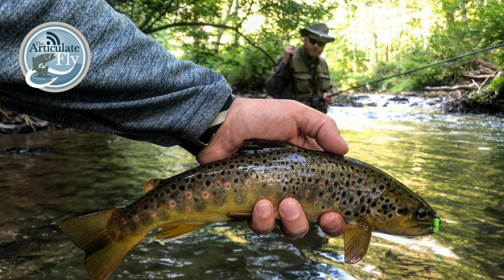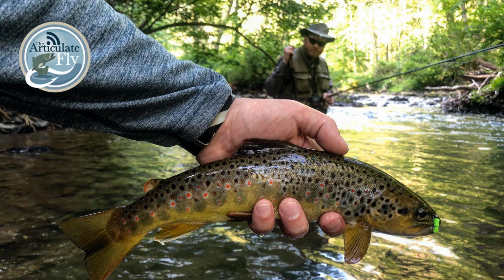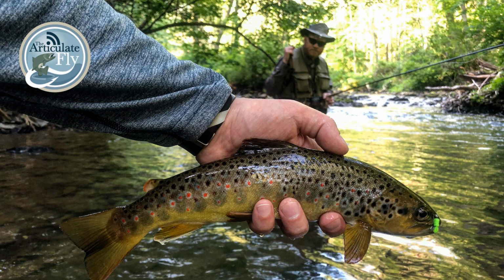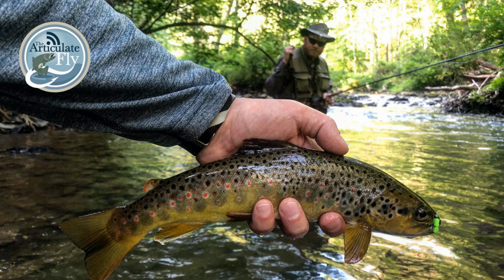S2, Ep 84: Central PA Fishing Report with TCO Fly Shop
George Costa of TCO Fly Shop in State College, Pennsylvania, updates us on early July conditions in Central PA.

 For PA fishing regulations, check out the PA Fish &amp; Boat Commission website.

 Follow TCO on Facebook, Twitter and Instagram.

 Download our mobile app for free from the Apple App Store, the Google Play Store or the Amazon Android Store.